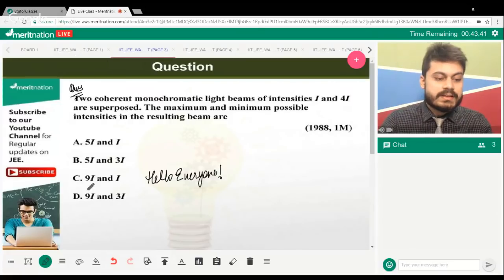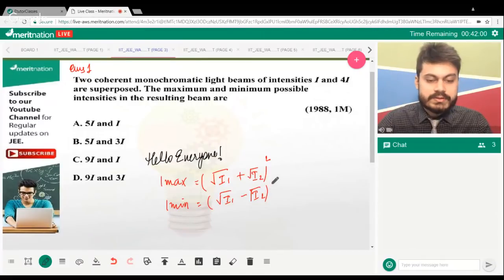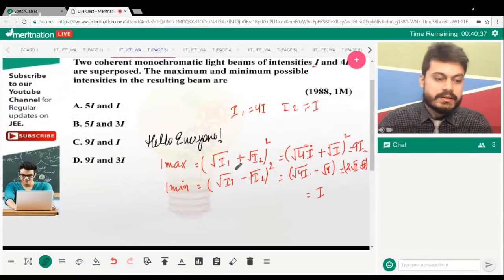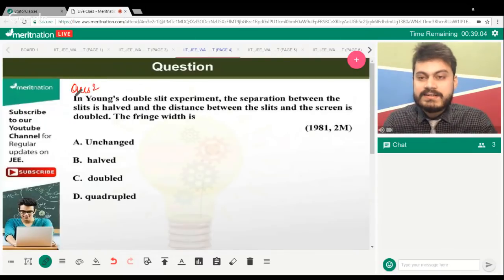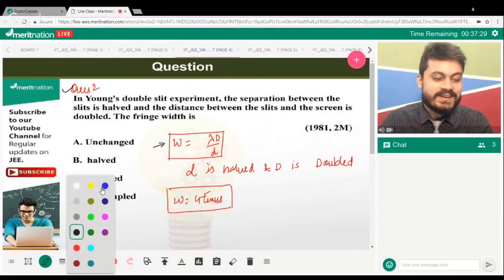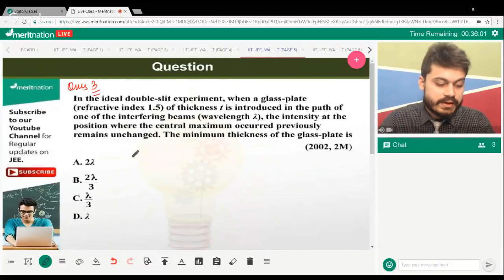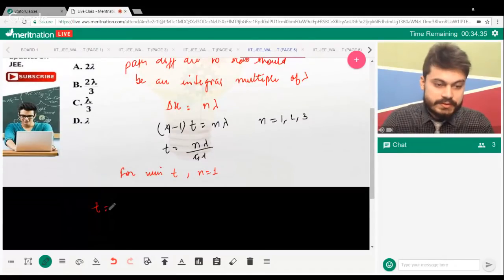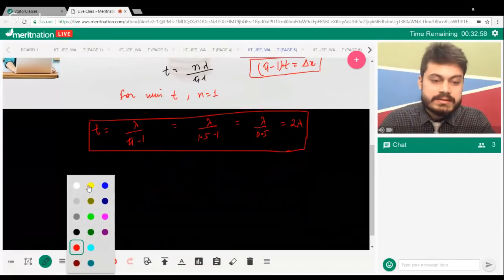Meritnation JEE Bytes (Physics): Wave Optics-2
About today's class: Wave Optics-2
Topics: Diffraction, YDSE and Basic Interference.